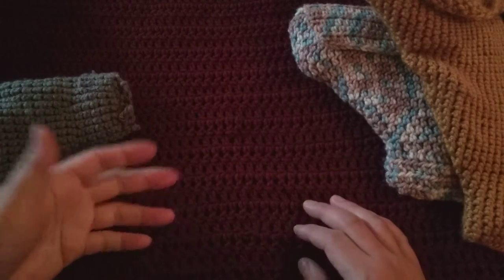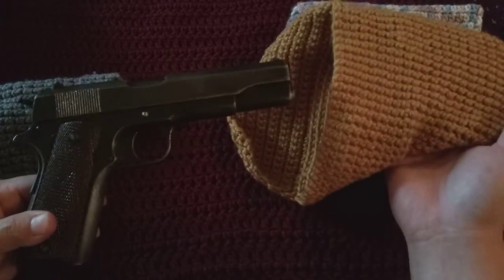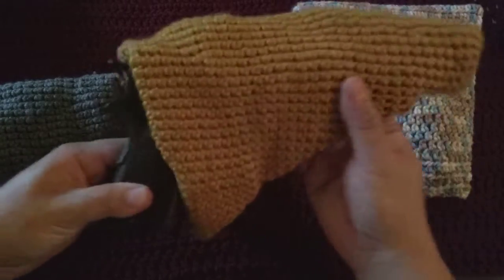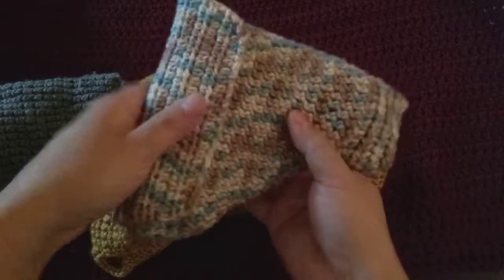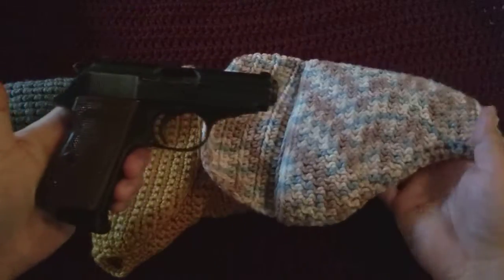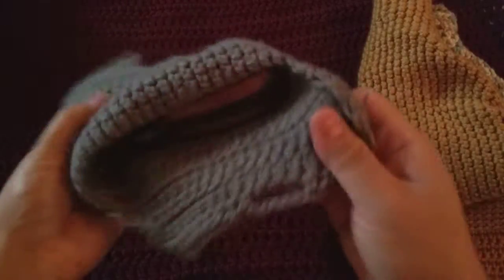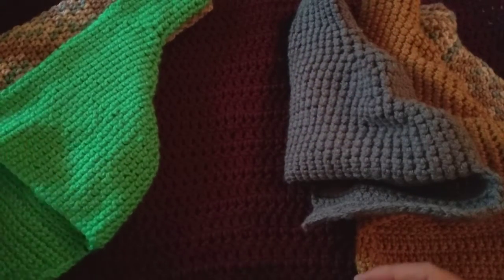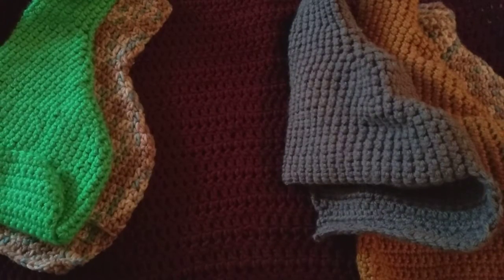Sweaters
Sweaters, socks and things